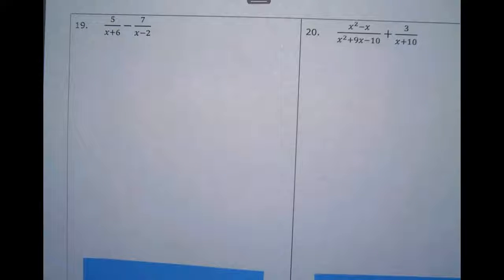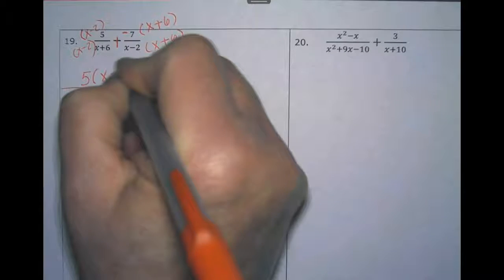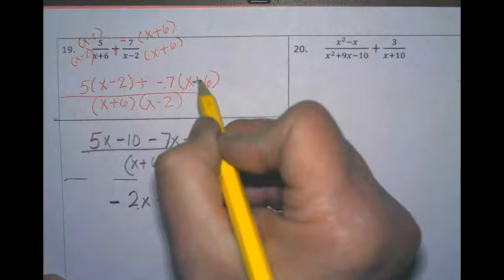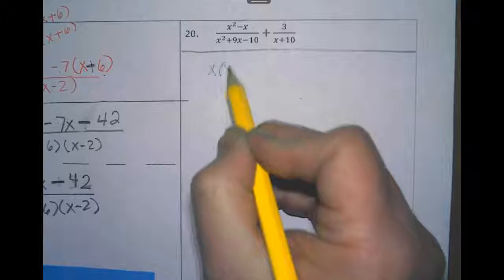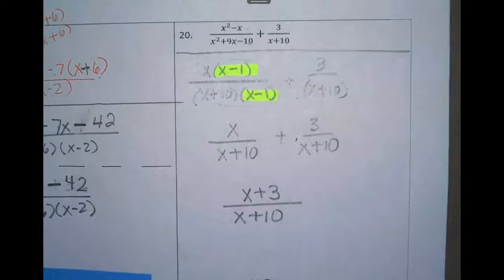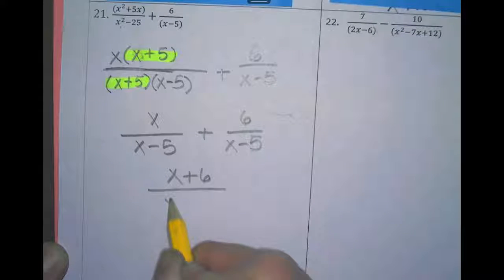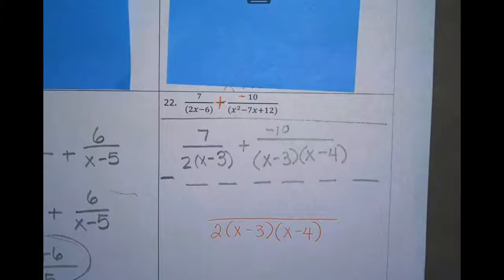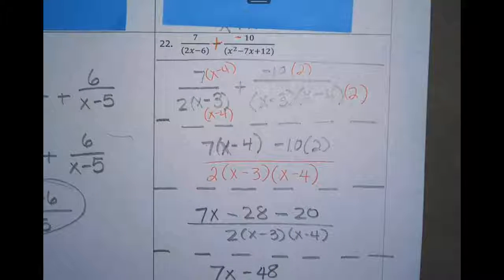Unit 13 review problems 19 to 22